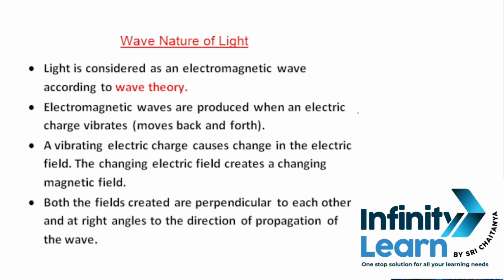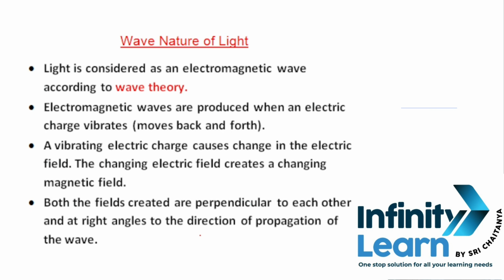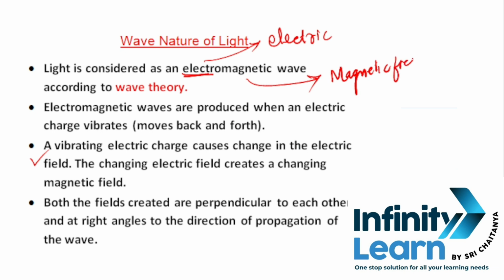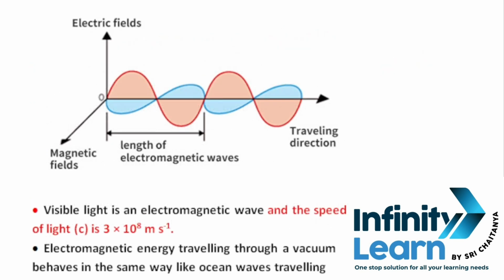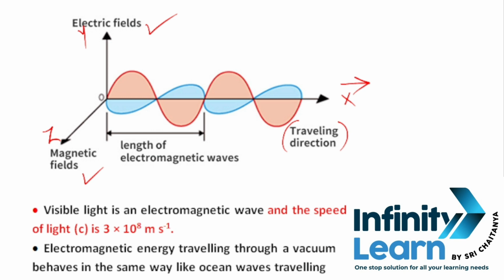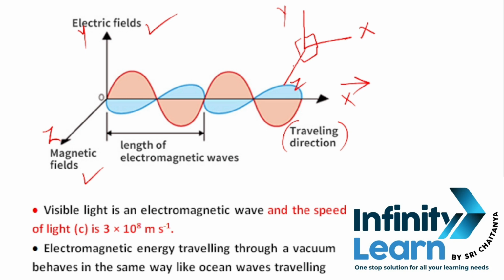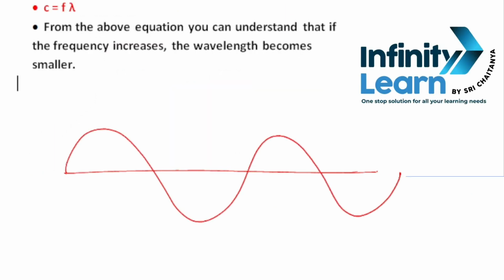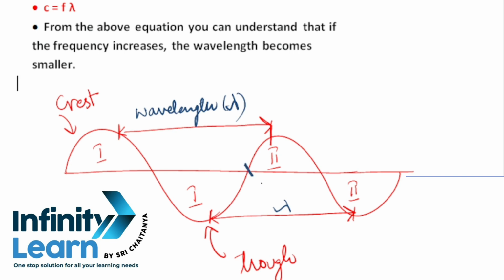EM Waves and its properties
Electromagnetic waves consist of two waves oscillating perpendicular to each other. One is the oscillating electric field and the other one is an oscillating magnetic field. The direction of propagation of the wave is perpendicular to the electric field and the magnetic field. They are transverse waves and do not require a material medium for propagation. They travel at the speed of light which is 3 x 108 m/s.

Basic Properties of Electromagnetic Waves
Below are some important properties :

Property 1: Electromagnetic waves are transverse in nature.

Property 2: They propagate by varying electric fields and magnetic fields, such that these two fields are at right angles to each other and at a right angle with the direction of propagation of the wave.

Property 3: Electromagnetic waves travel with a constant velocity in vacuum. The speed of the waves is 3 x 108 m/s.

Property 4:  Electromagnetic waves are non-mechanical waves. They do not require any material medium for propagation.

Property 5: They obey the equation c = fλ. Here, f is the frequency is Hertz and λ is the wavelength metres. The product of wavelength and frequency is equal to a constant c, the speed of light which is equal to 3 x 108 m/s. From this relation between wavelength, frequency and speed of light we can understand that the electromagnetic waves will travel with the speed of light regardless of wavelength and frequency.

Property 6: The oscillating electric field and magnetic field are in the same phase. The ratio of the amplitudes of the electric field and the magnetic field is equal to the velocity of the wave.